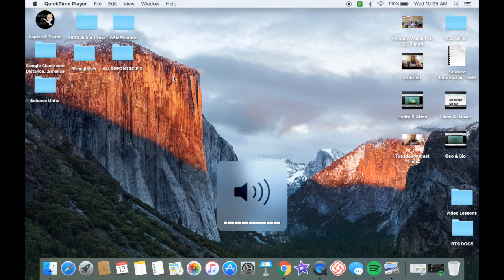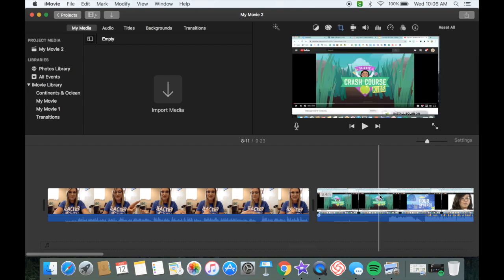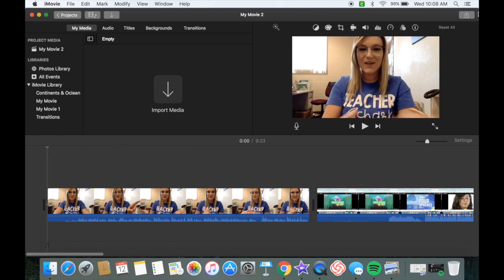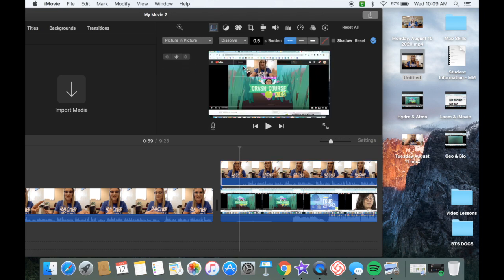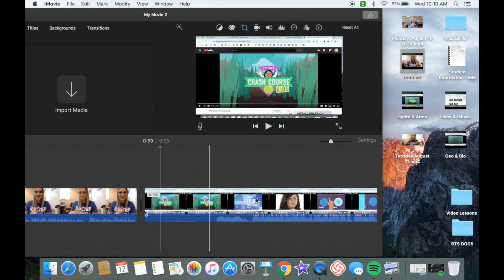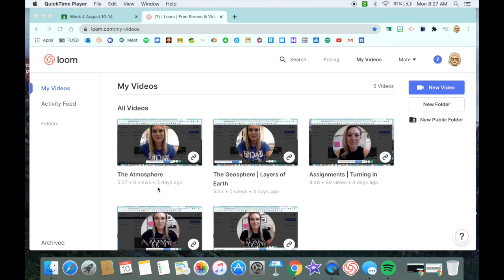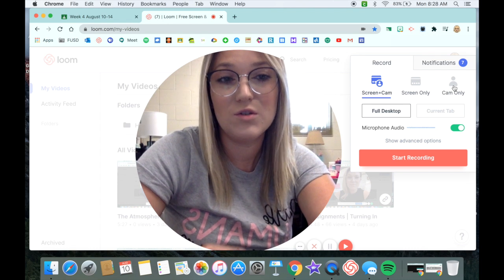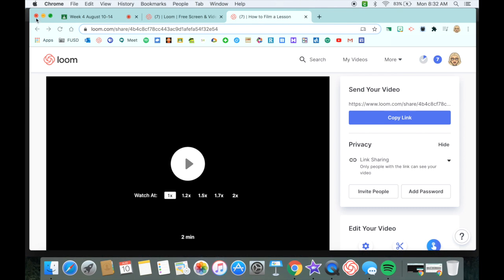HOW I FILM & EDIT VIDEO LESSONS | VIRTUAL TEACHER TIPS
Youtube Description

EDITING LINKS:
-Channel Art by: Pic Monkey
-Channel Banner & Cartoon: Natalie Cross
-Fonts by: AG Fonts & PB Fonts (Teacher Pay Teachers)
SHOPPING FAVES